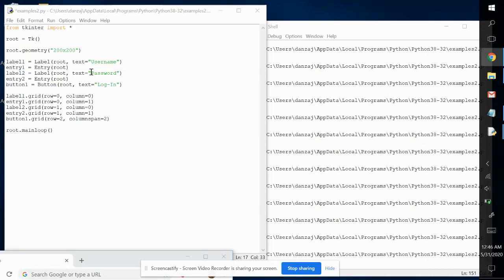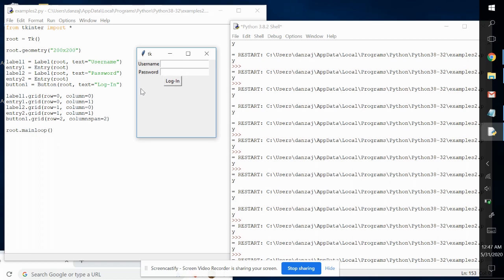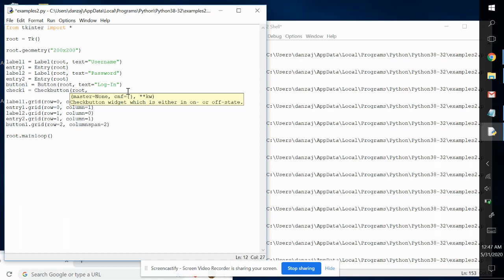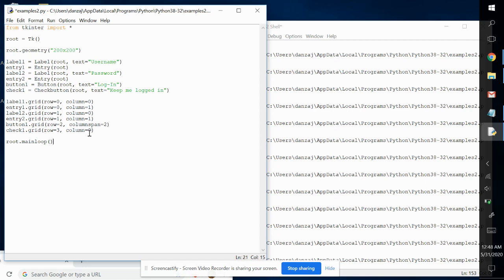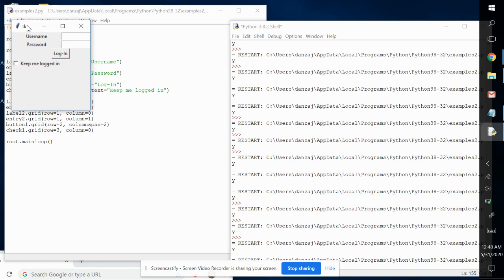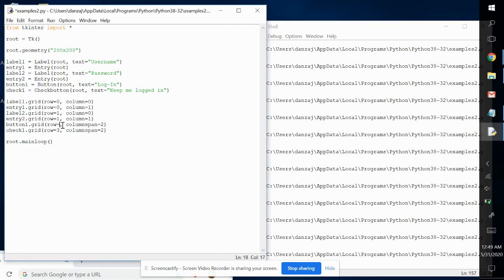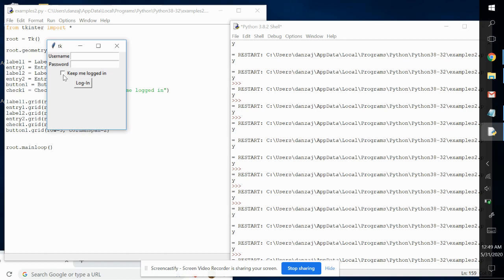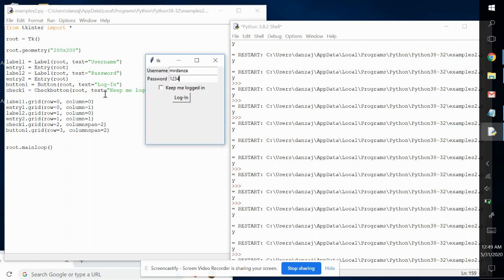Using Label, Entry, Button, & Checkbutton Widgets | Python GUI Apps With Tkinter